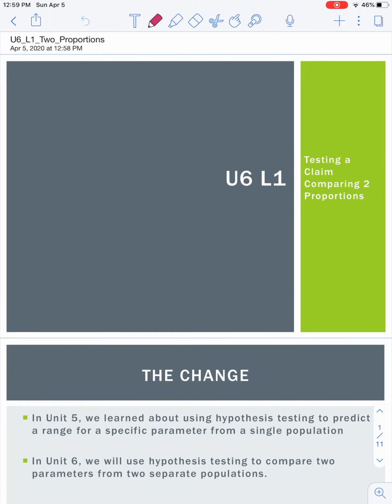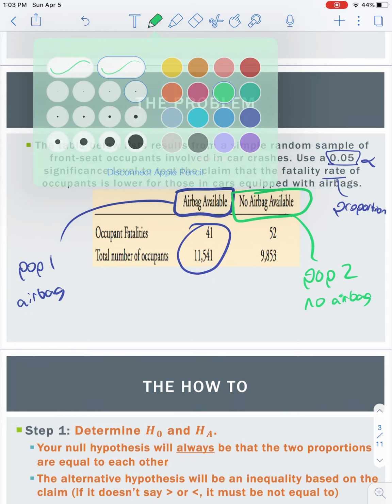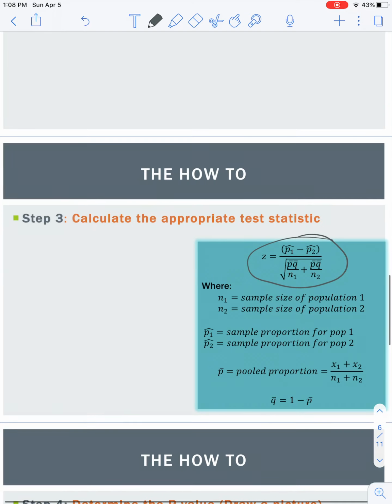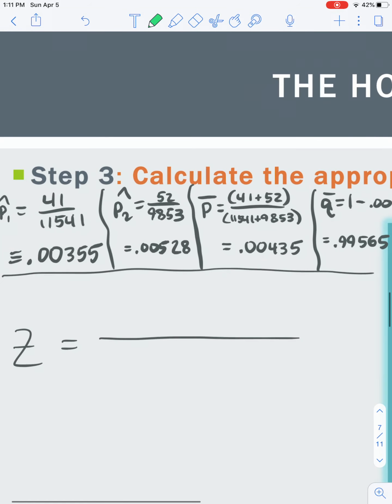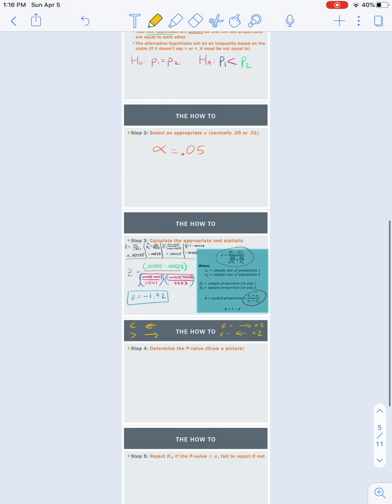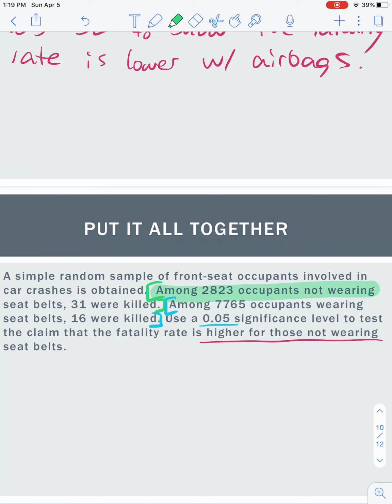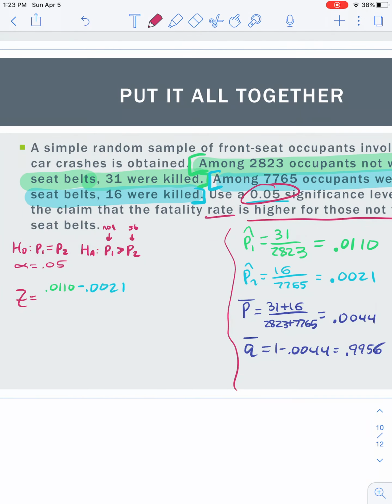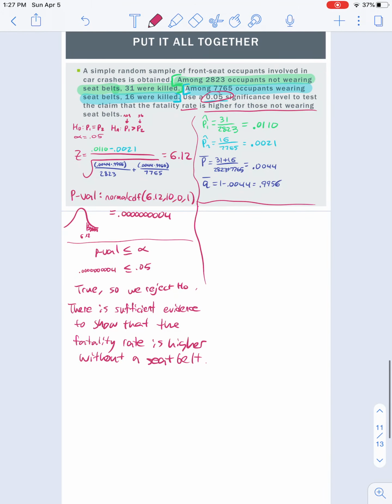Stats U6 L1 Testing 2 Proportions